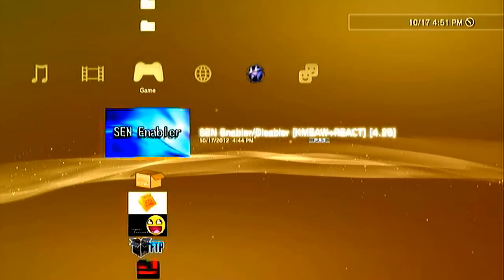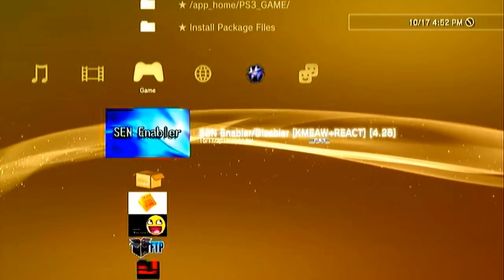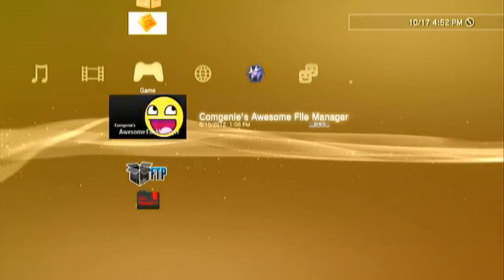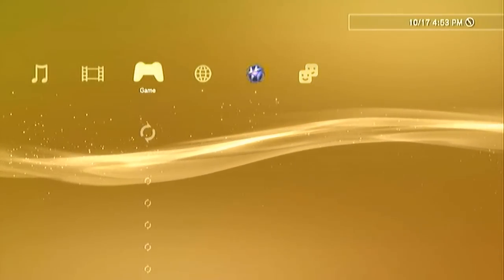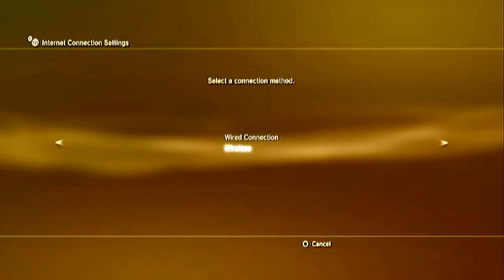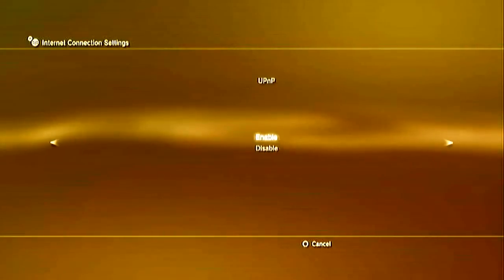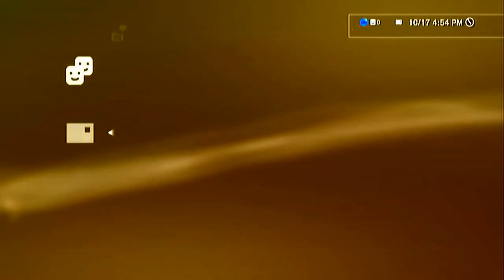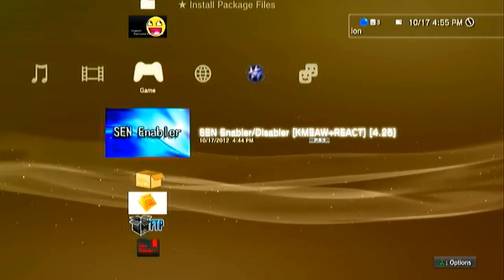Easy PS3 4.25 Spoof for all 3.55 CFW (Working as of 10/17/12)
The link to the original thread no longer has the downloads so there's the one for Kmeaw. If you need help changing to Kmeaw go

I recomend the ones with React PSN